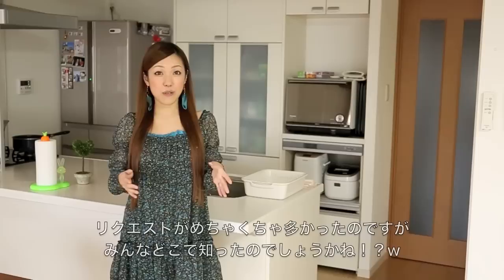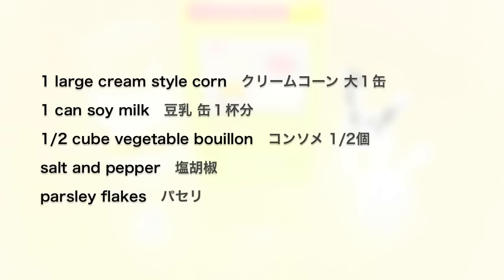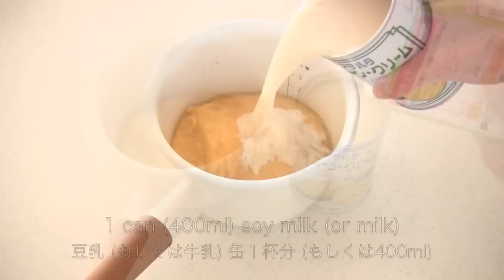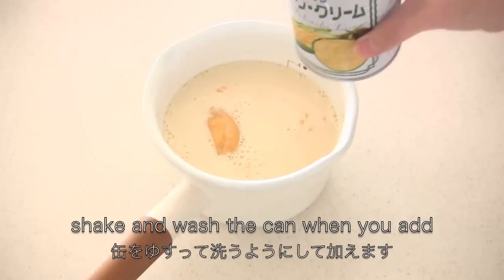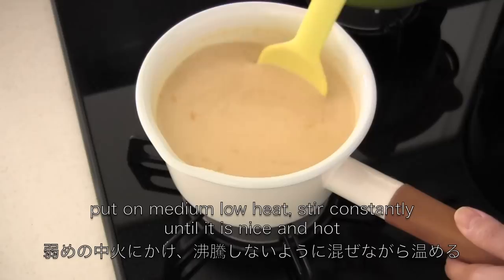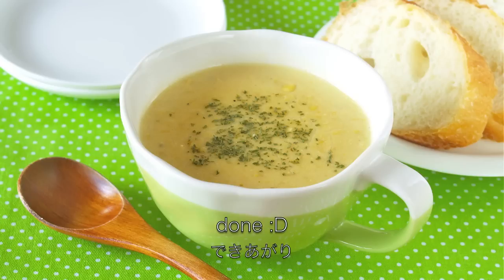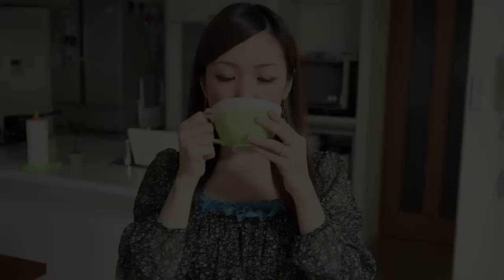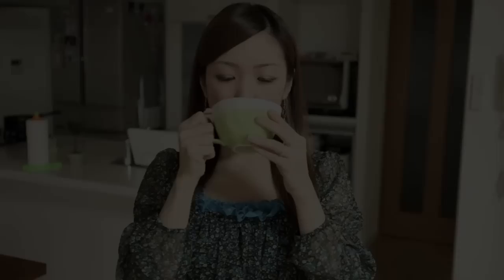How to Make Japanese Corn Cream Soup (Vegetarian Recipe) 豆乳クリームコーンスープの作り方 (レシピ)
Cream Corn Soup or Corn Cream Soup is a very popular home cooked soup in Japan. (I always wonder which one is correct. lol)

I don't like milk, so I used soy milk.
If you can find a vegetable bouillon cube or powder, it will be a perfect dish for vegetarian people, too =D

Cream Corn Soup

Difficulty: Very Easy
Time: 10min
Number of servings: 4

Ingredients:
1 large can (435g=1lb.) cream style corn
1 can (400ml) soy milk (or milk)
1/2 cube or 1/2 tsp. vegetable bouillon
salt and pepper
parsley flakes

Directions:
1. In a pot, put cream style corn (strain if you don't like skins), use the can to measure soy milk (shake and wash the can), and vegetable bouillon.
2. Put on medium low heat, stir constantly until it is nice and hot. Season with salt and pepper.
3. Serve in a dish, and sprinkle with parsley flakes.

Chefs From Europe 5

FYI (products I used in my videos):